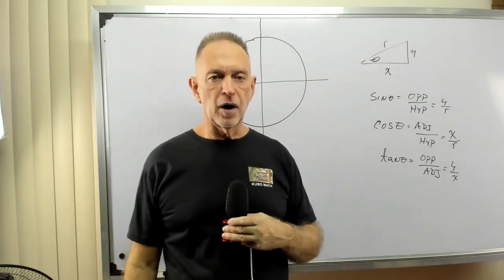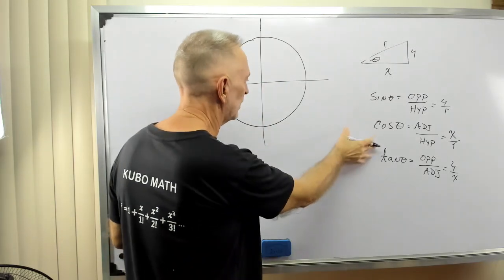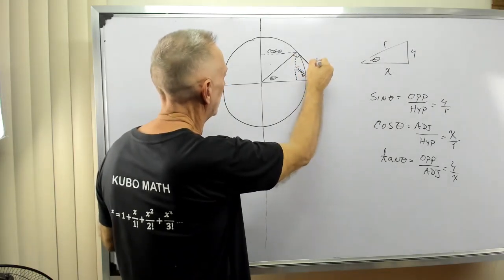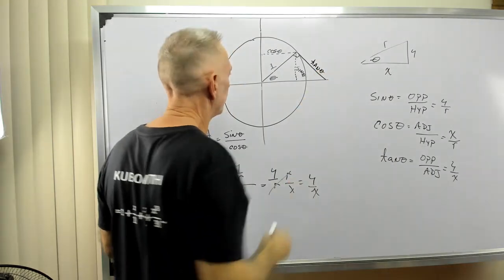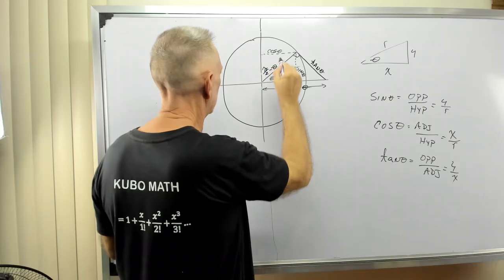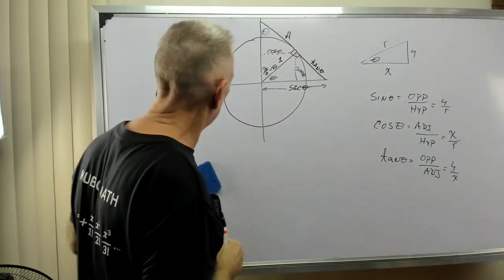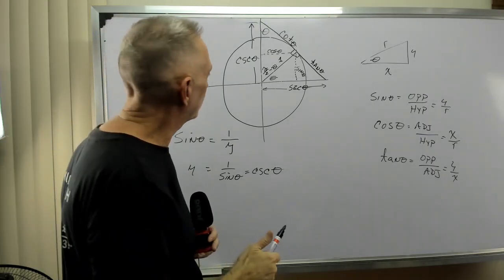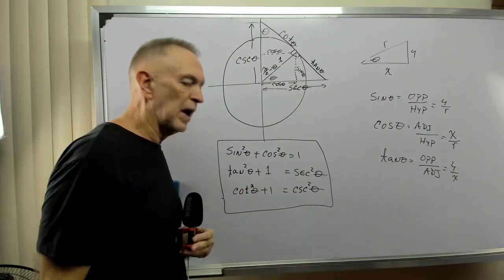Pythagorean Identities Explained by Using the Unit Circle